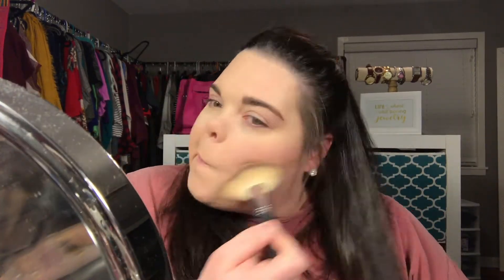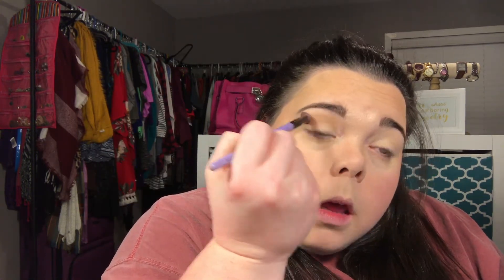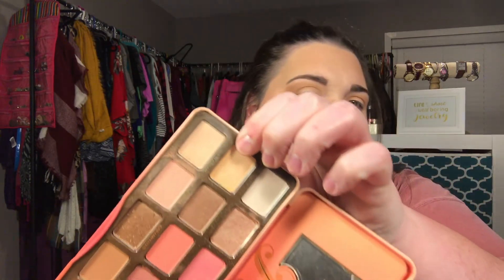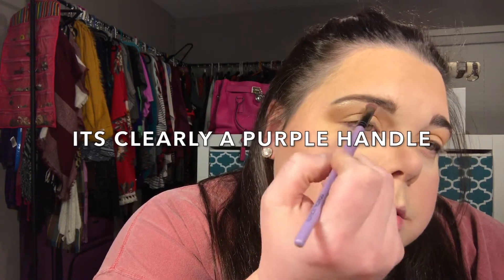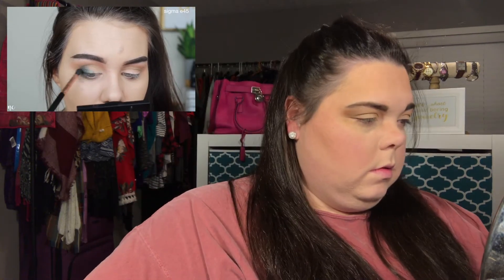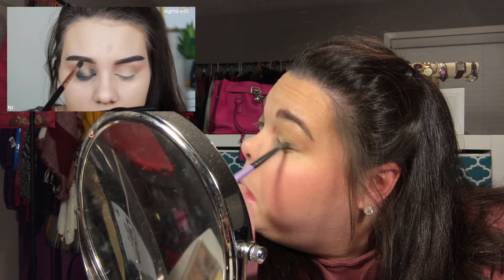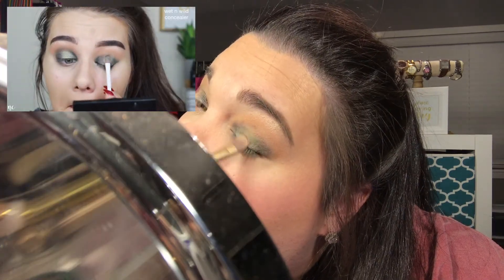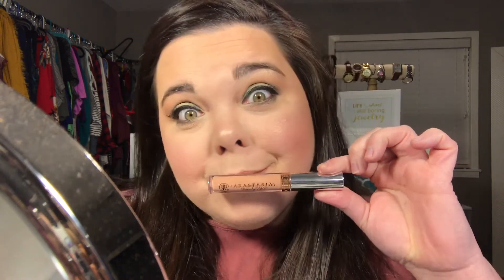I TRIED FOLLOWING A NICOLERENEE MAKEUP TUTORIAL!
HEY YA'LL! I WANTED TO DO MY TAKE ON THIS CHALLENGE THAT'S BEEN GOING AROUND YOUTUBE. THIS IS ONE OF MY ALL TIME FAVORITE LOOKS THATS EVER BEEN DONE ON YOUTUBE! I EVEN BOUGHT THE PALETTE BECAUSE OF THIS VIDEO.